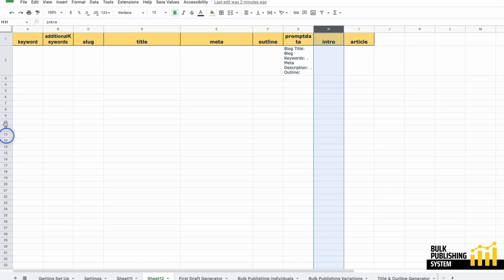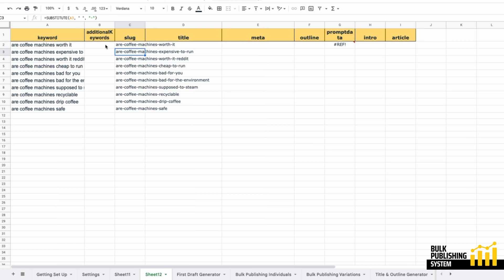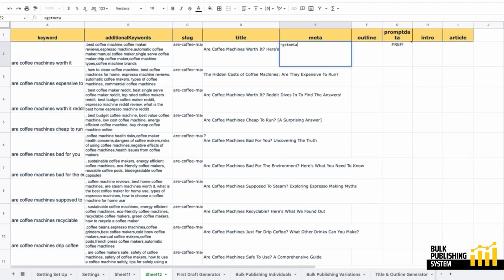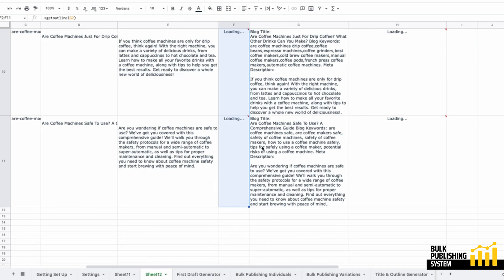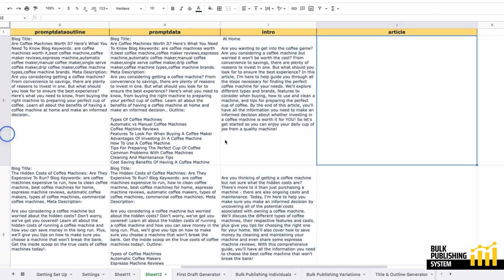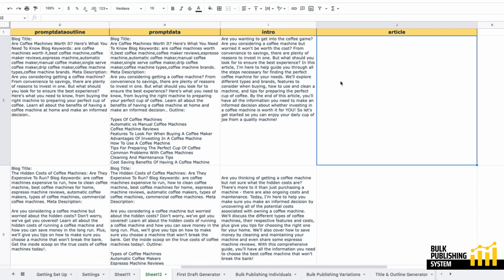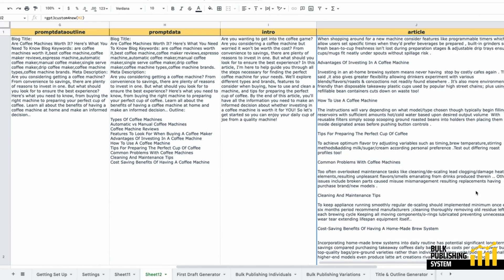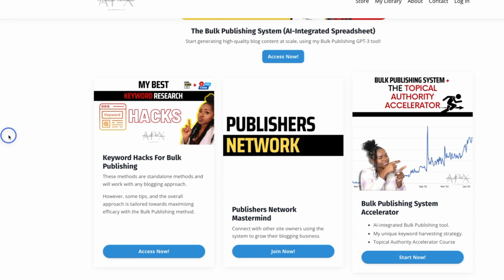The Bulk Publishing System - Blog Content At Scale (GPT-3 Davinci-003 Chat GPT API In Google Sheets)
I just want this process to be easier... a lot of people come to me as complete beginners and want a simple process.
But simple also means easy, and easy is easy to replicate. This means you need to go the extra-EXTRA mile...